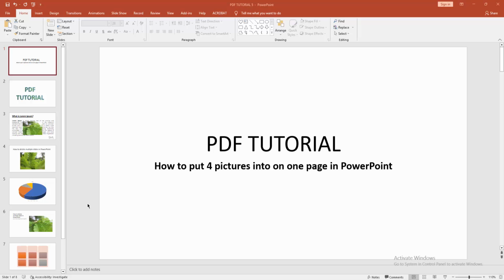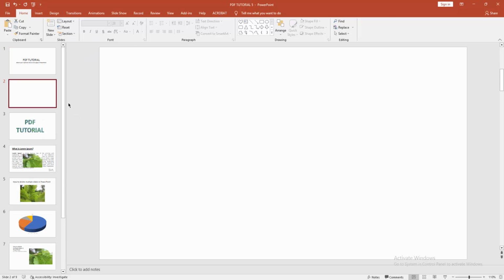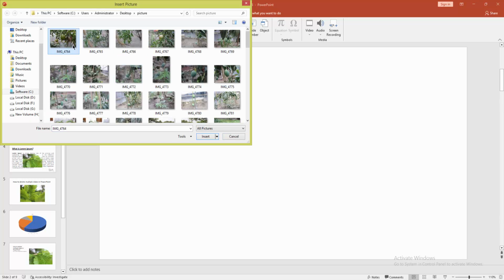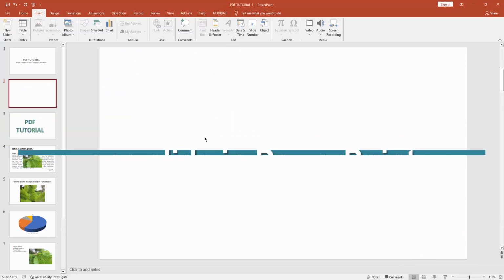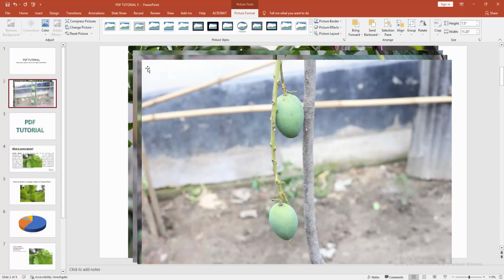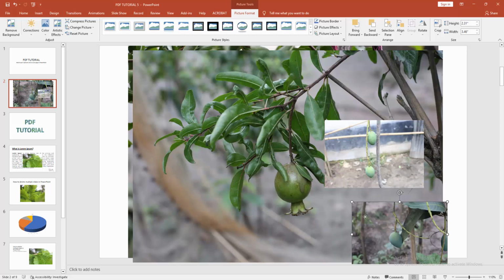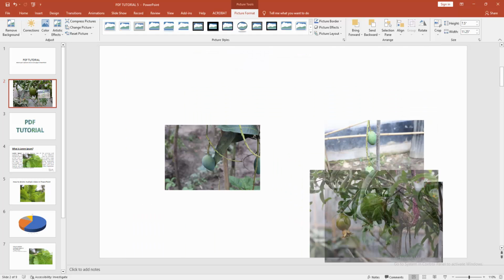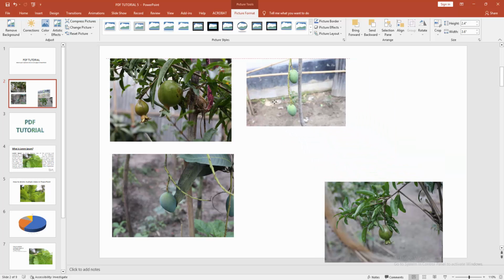How to put 4 pictures into on one page in PowerPoint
Assalamu Walaikum,
In this video I will show you, How to put 4 pictures into on one page in PowerPoint.  Let's get started.